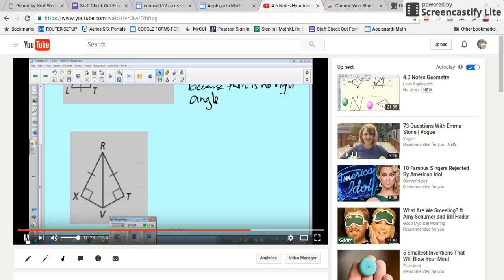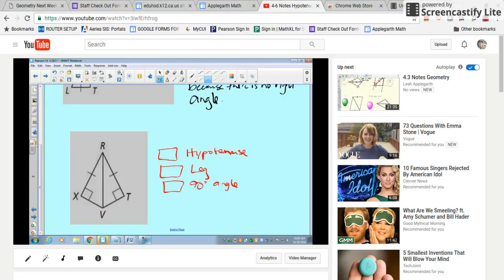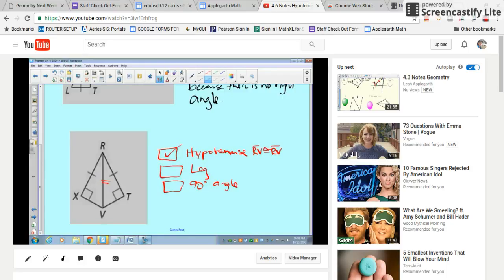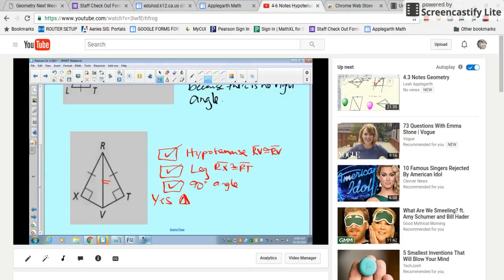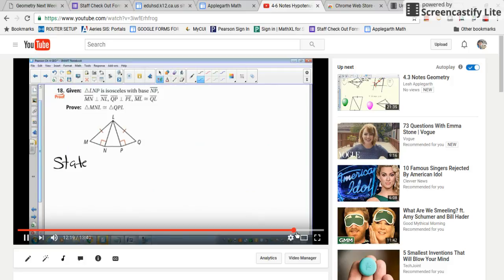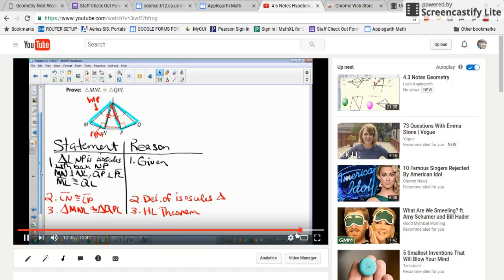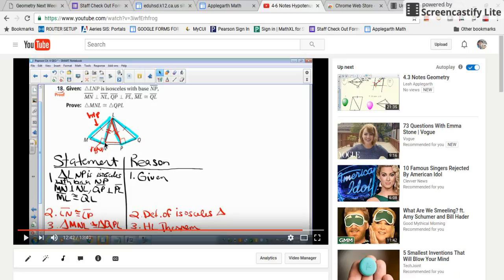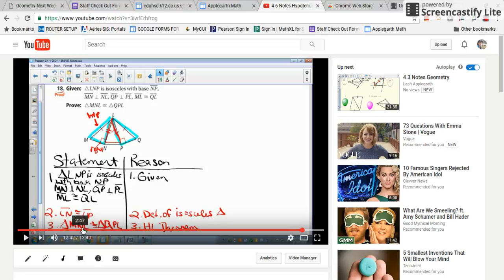4-6 Notes HL Part 2